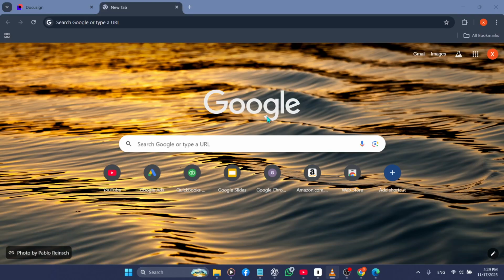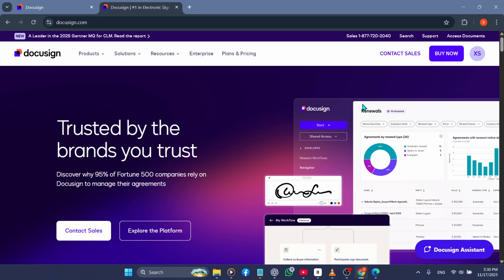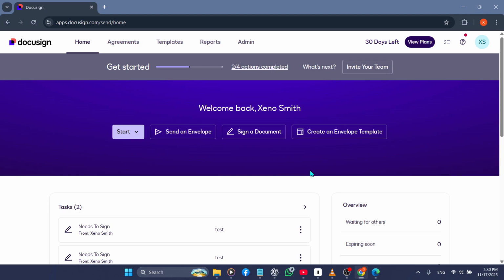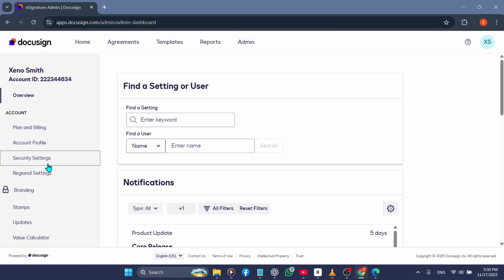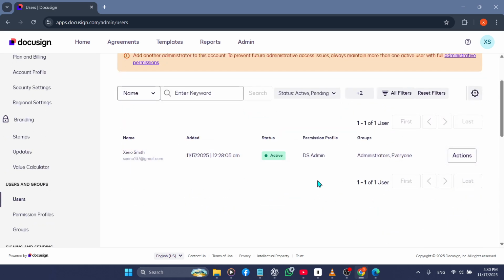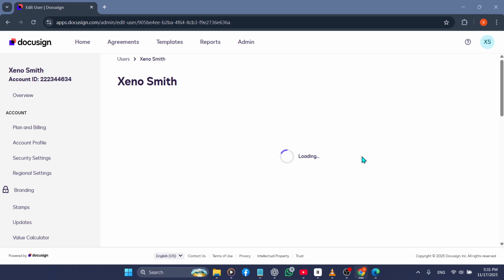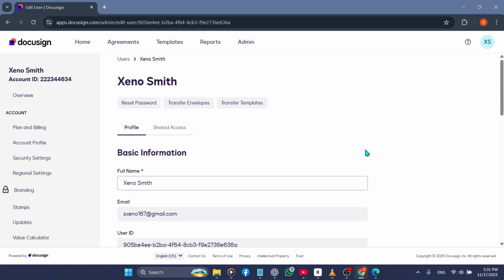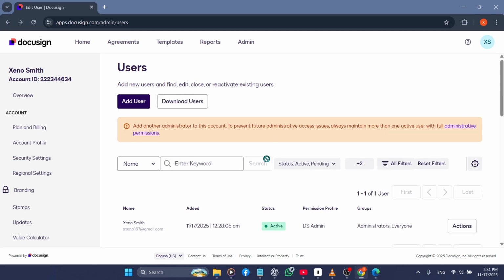How to Remove Users Docusign - 2025 (Quick Tutorial)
How to Remove Users Docusign
In this video, How to Remove Users DocuSign, you’ll learn the simple steps to delete or deactivate a user from your DocuSign account while managing user permissions and account settings properly. This tutorial covers removing users in DocuSign, adjusting admin controls, organizing user access, and keeping your DocuSign account secure and clean for smoother team management.